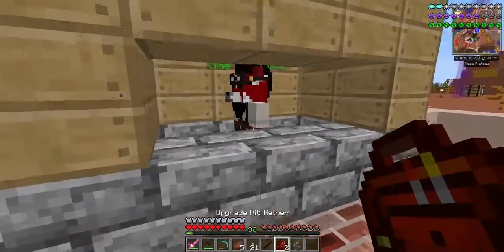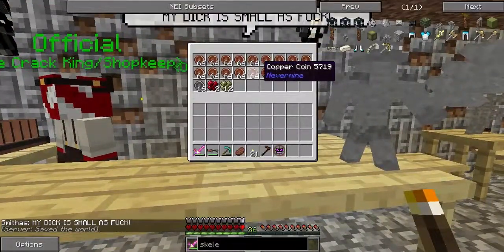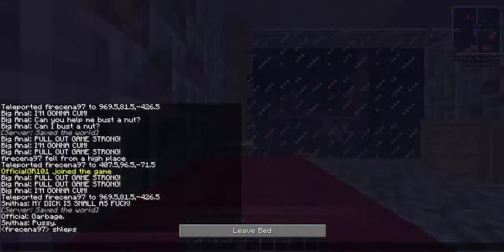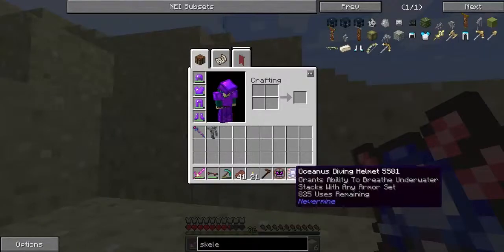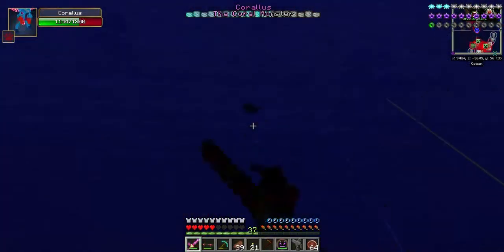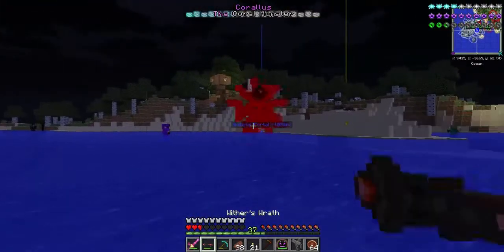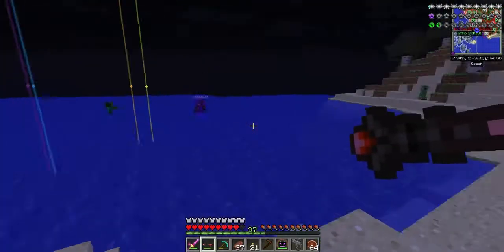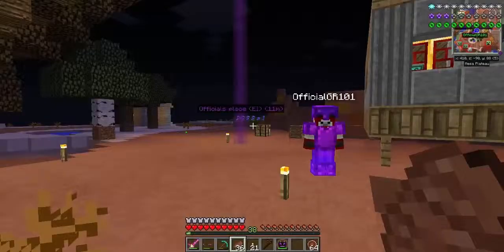CORALLUS | Minecraft - Nevermine (Eternal Isles)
Corallus just wants to slam jam.
A Thumbs up is truly appreciated! ^_^
Links!